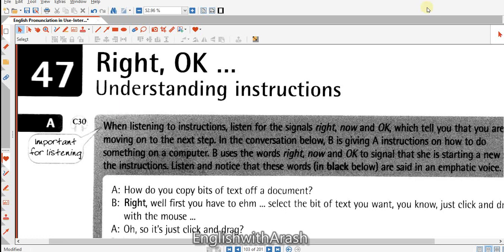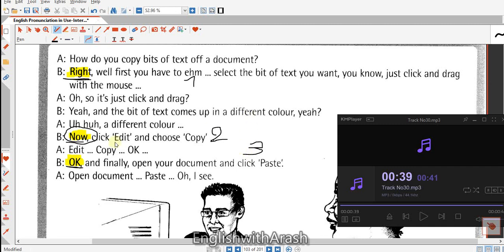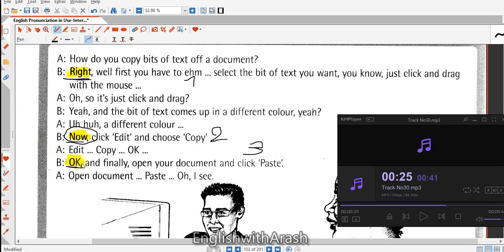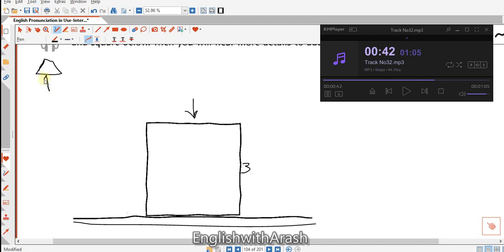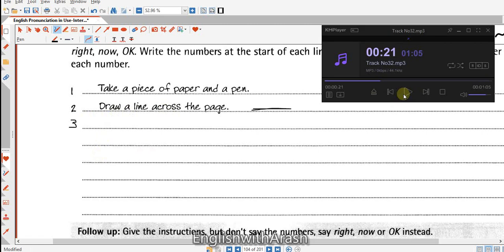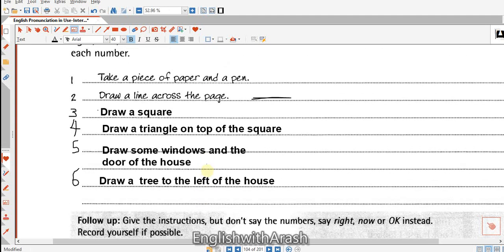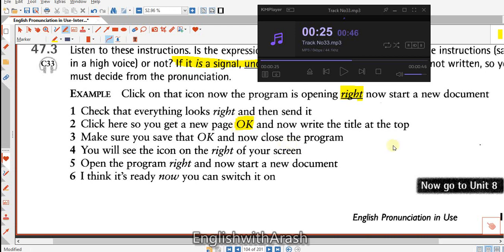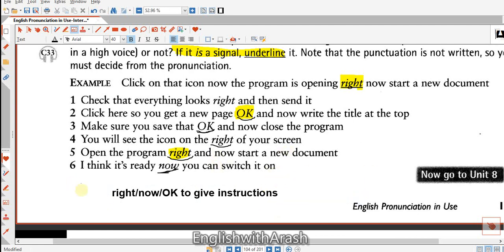Pronunciation in Use - Part 23 - Intermediate (Discourse Markers: signaling next stage)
Part 23 of the Pronunciation Course
Book: Pronunciation in Use - Intermediate